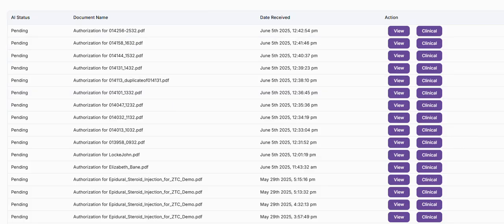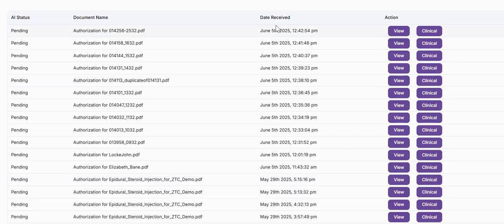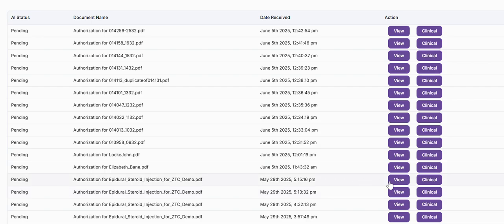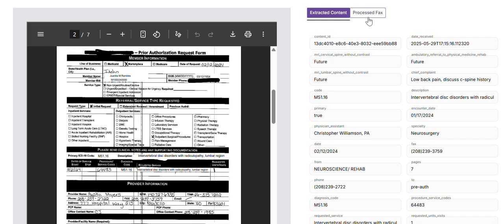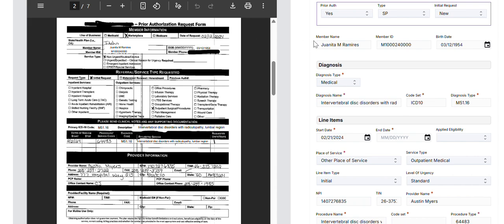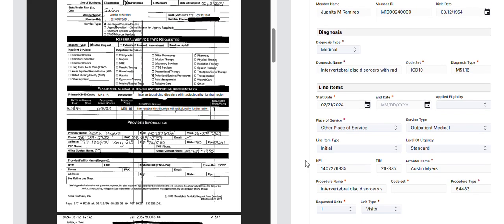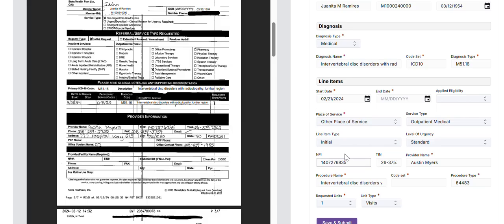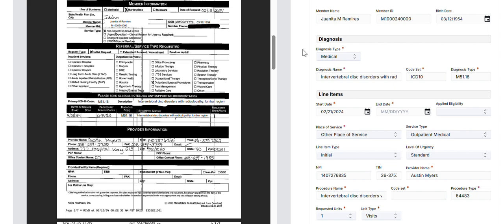Attinio AI Prior Auth Demo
Attinio AI's demo of its AI for Prior Authorization Intake. Attinio has built AI Agents to process Prior Authorization faxes with 90%+ accuracy, reducing turnaround times by 50%+